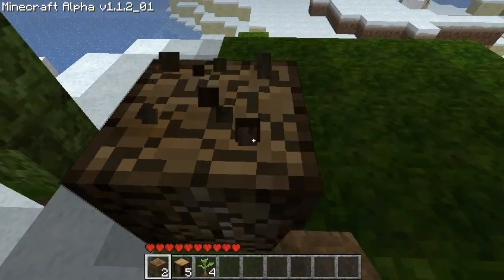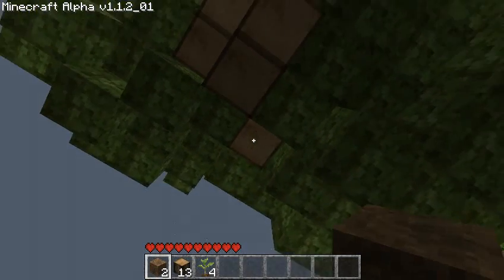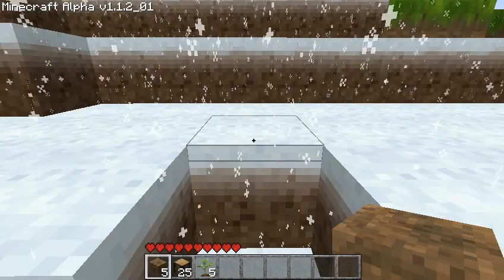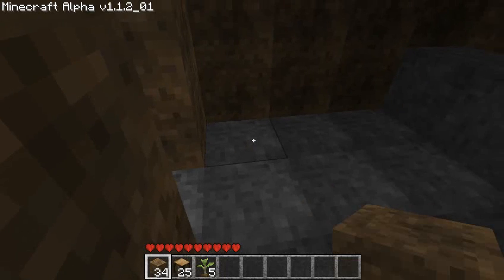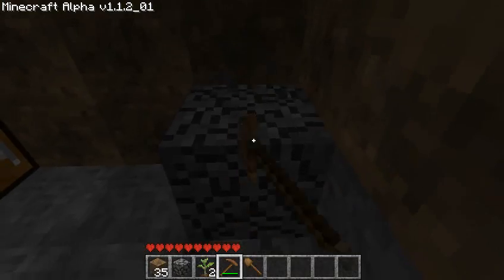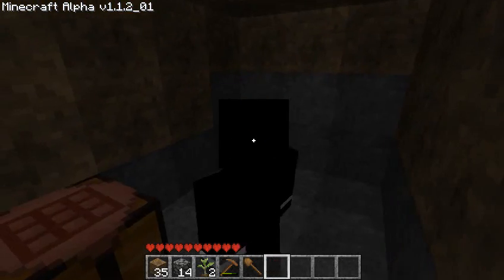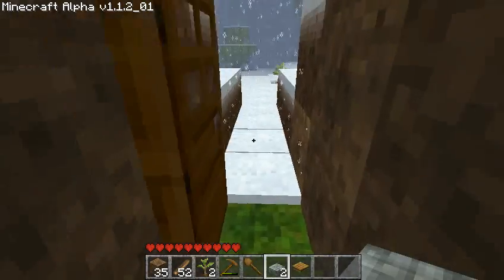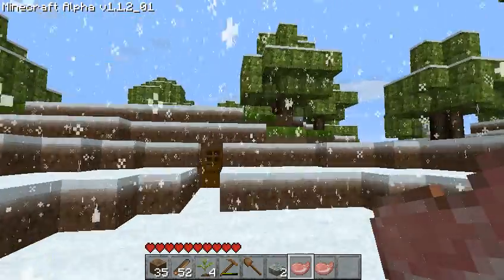Minecraft: xLarxGxReCtioNx Explores in the Snow! - 001